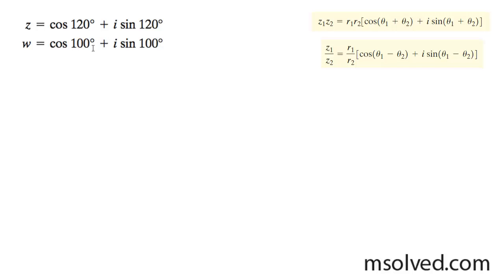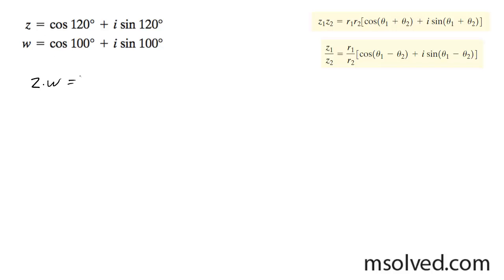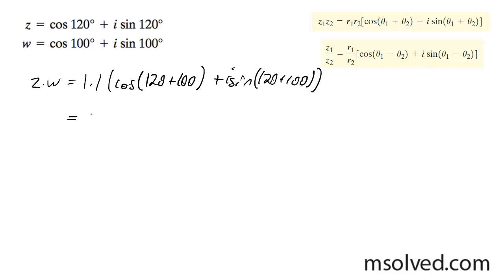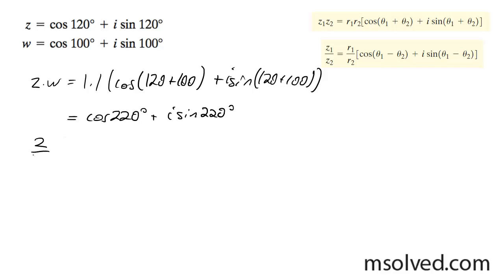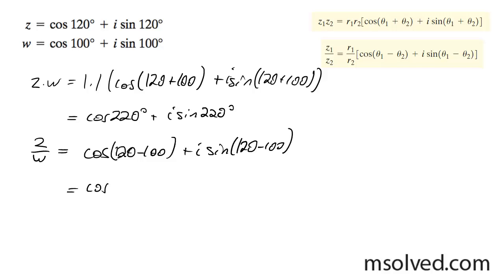z = [cos(120) + isin(120)], w = [cos(100) + isin(100)]